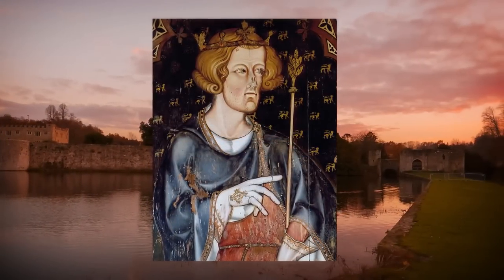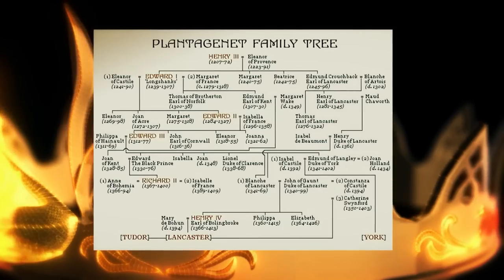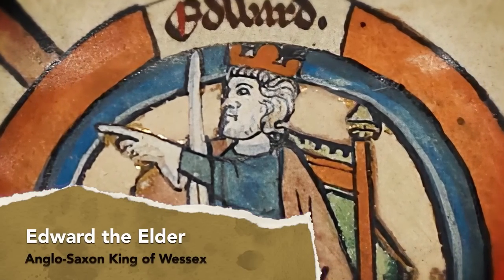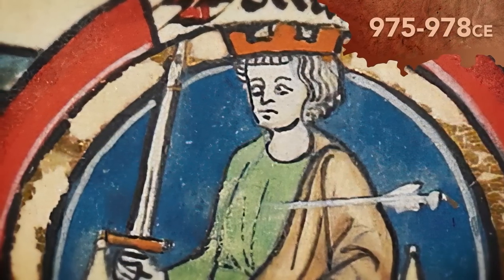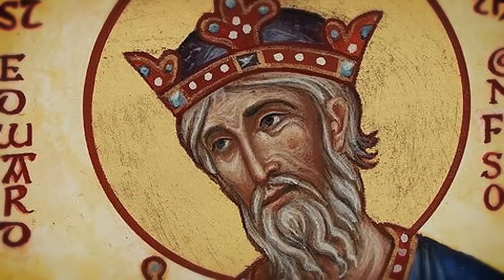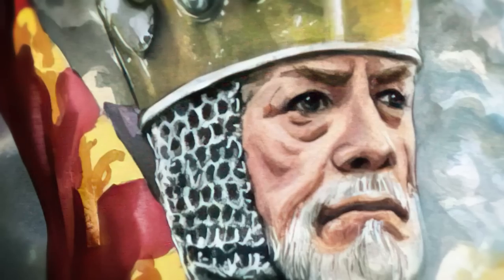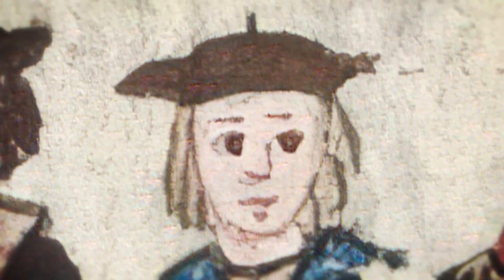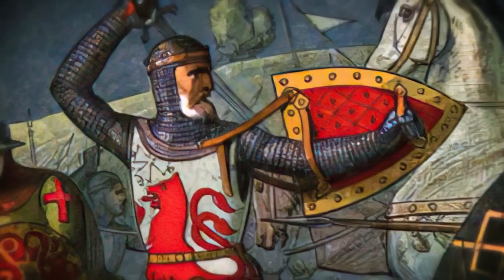Details About King Edward I We Didn't See In 'Braveheart'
Edward I (actually the fourth, but who's counting?) is familiar to most as the antagonist in the 1995 film Braveheart. Played to malevolent perfection by veteran Irish actor Patrick McGoohan, Edward is typically remembered as a tyrannical but brutally effective ruler. A more restrained portrayal of an aging ruler by Stephen Dillane can be seen in 2018's Outlaw King, but there have been no major portrayals of Edward's rule as a whole or of him in his prime.

The real Edward I was one of the most influential monarchs to ever take the English throne. His lengthy reign shaped the course of not only English history, but also Scottish and Welsh history for years to come.

He lived an eventful life full of adventure, intrigue, innovation, and savage cruelty against those who opposed him. This collection showcases some of the most interesting details of Edward's life that haven't been shown on screen. Yet.